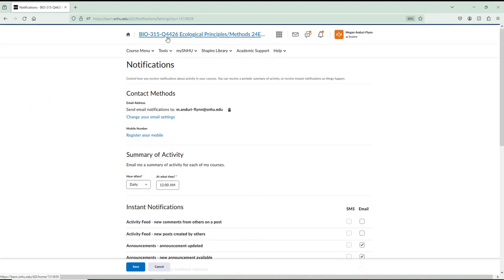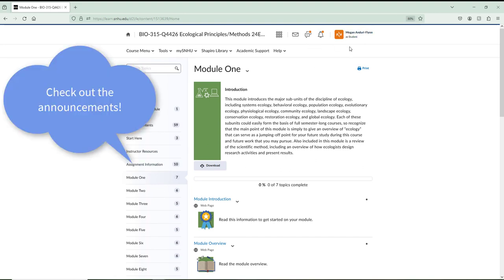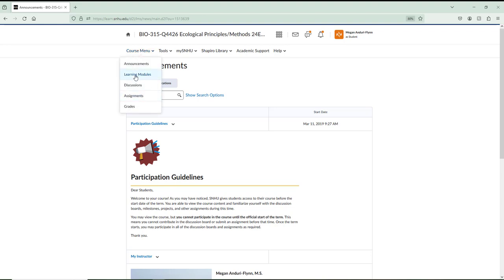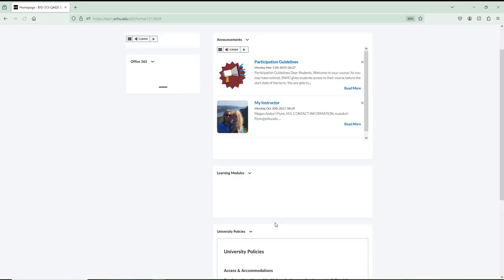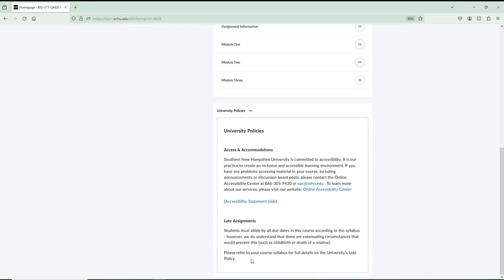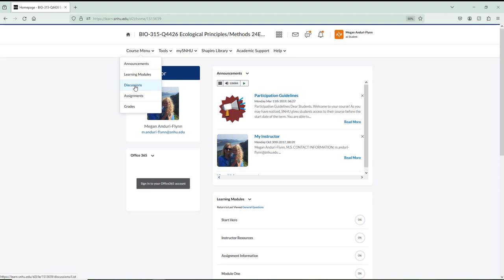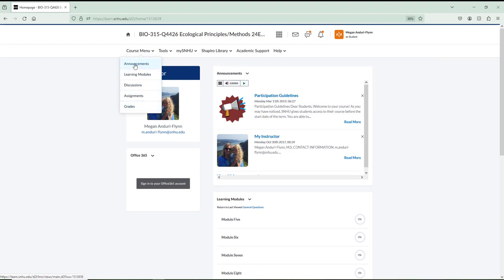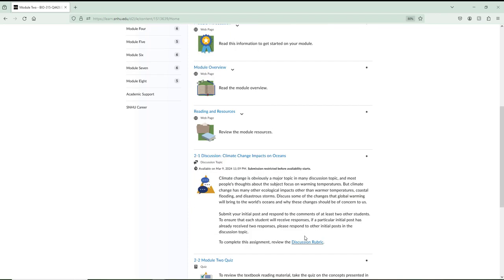Course Intro Bio 315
This brief video covers a course introduction to Bio 315: Ecological Principles and Methods.